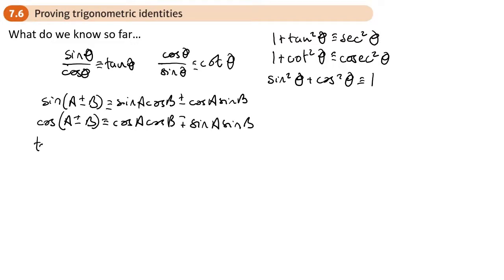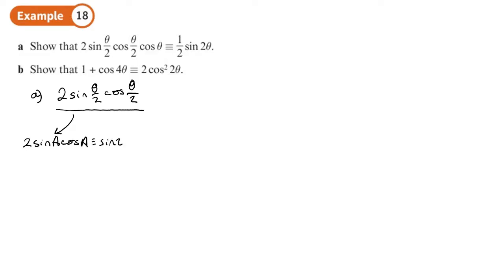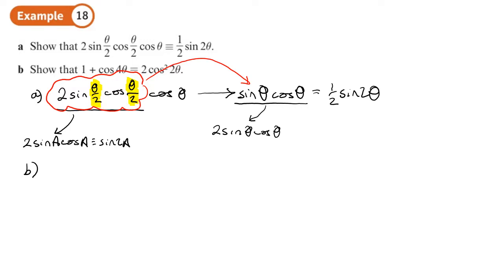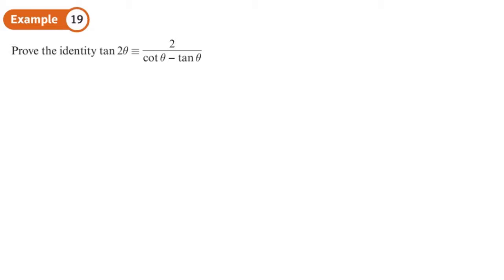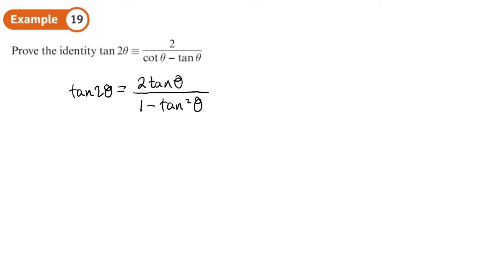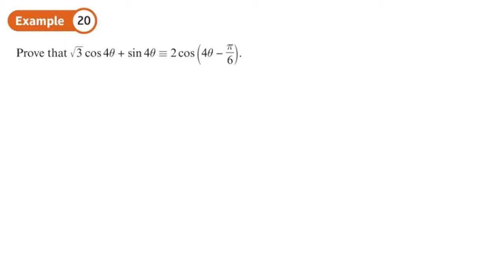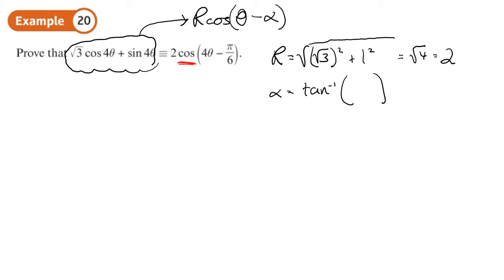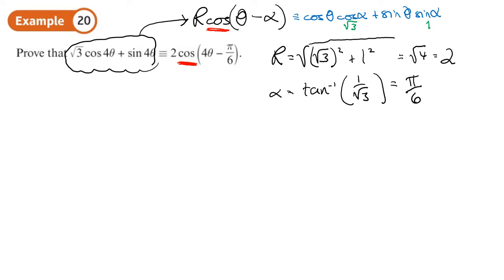7.6 Proving Trigonometric Identities (PURE 2 - Chapter 7: Trigonometry and modelling)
hindsmaths How to prove trig identities
0:00 Intro
1:56 Example 18
4:51 Example 19
7:03 Example 20
9:56 End/Recap